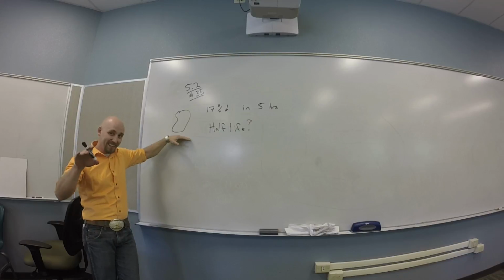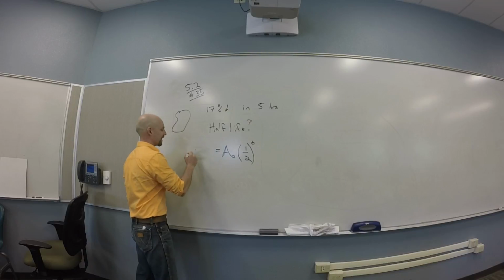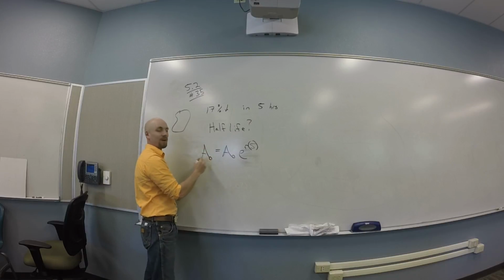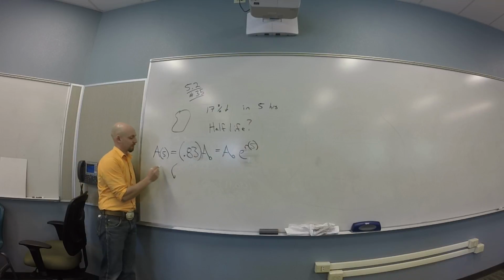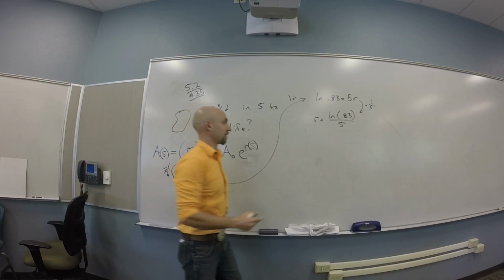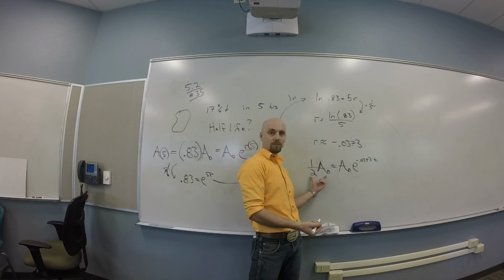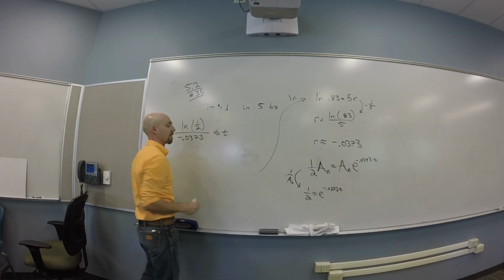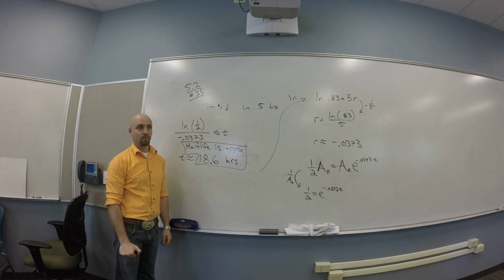Exponential Models - (5.2 #35)